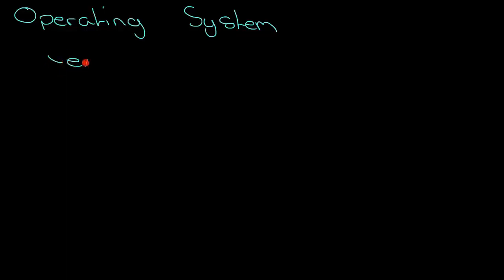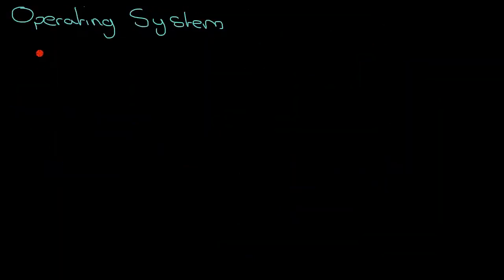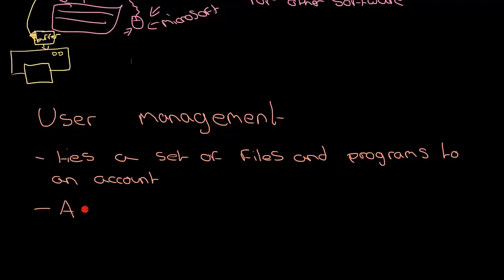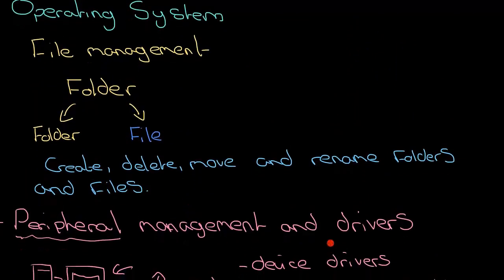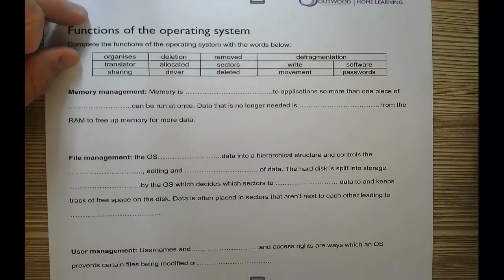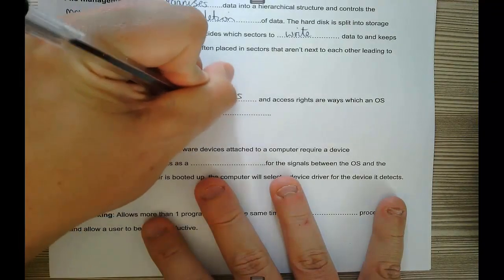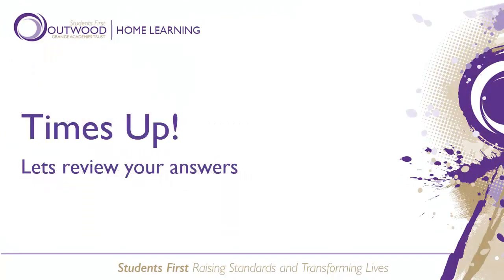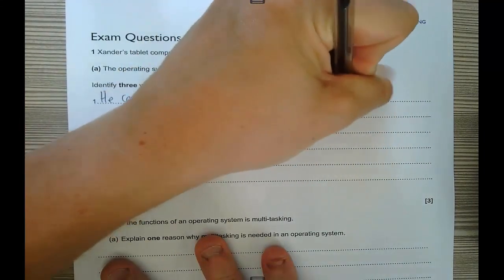Operating Systems Full Lesson Video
To find the resources accompanying this lesson, please click on the following